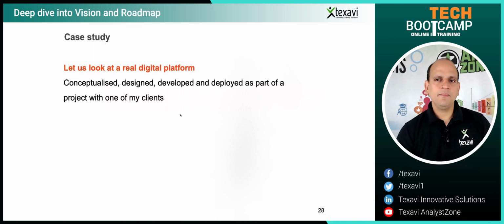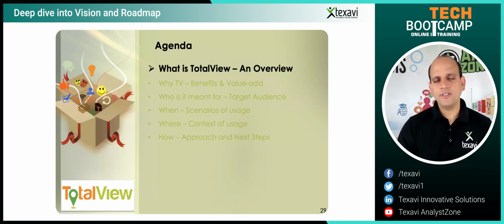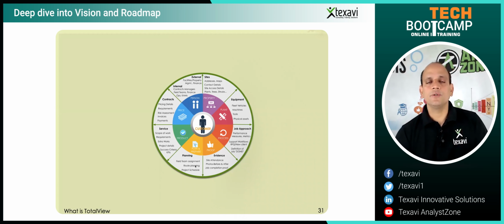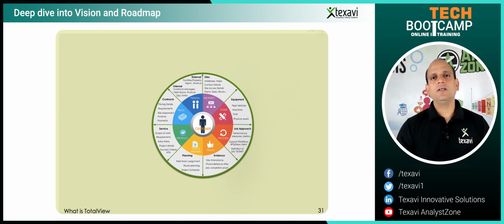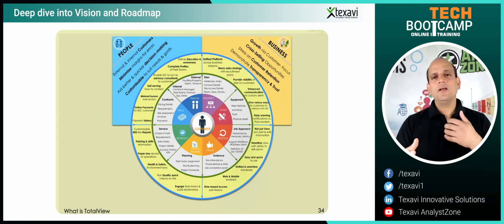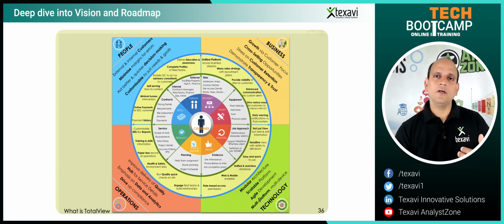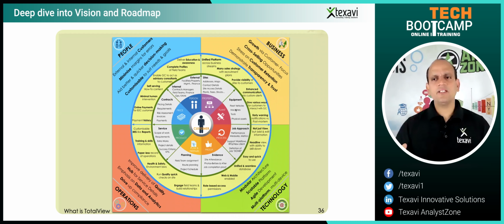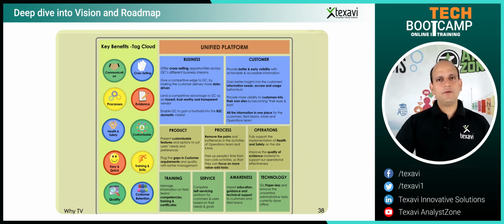How to Develop Product Roadmap from Scratch? Real Life Journey of a Digital Platform Dev Project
In this video from Texavi, Pardha Mantravadi walks us through the journey of creating the vision and following it up with a roadmap of building a digital platform. Pardha uses examples, artefacts and deliverables (anonymised) from a real life project that Team Texavi worked with one of our clients. This case study touches upon the key aspects about setting the context and strategy for driving the roadmap forward for the digital platform. You can learn how strategy is linked to strategic plan, product vision, business case and roadmap. Besides the definition of strategy, the directions and the steps for the enterprise, one can also look at the relationships among vision, mission, strategy, roadmap and tactical operations.

Watch the video to learn about the practical insights on creating vision and drawing the product roadmap from real life live projects and case studies.